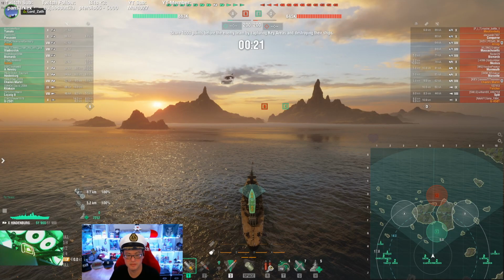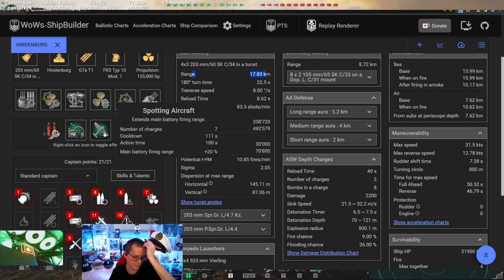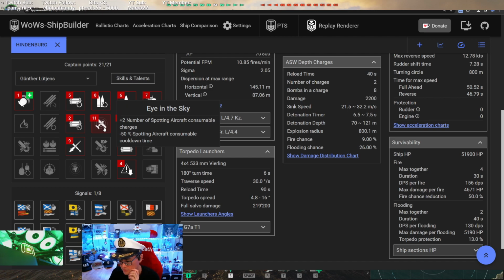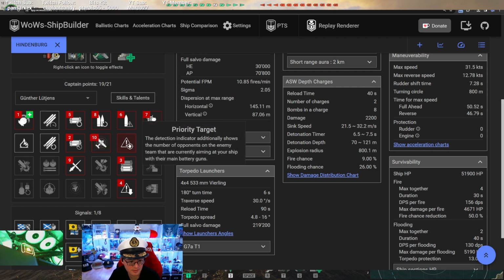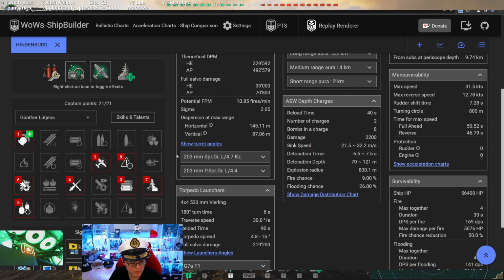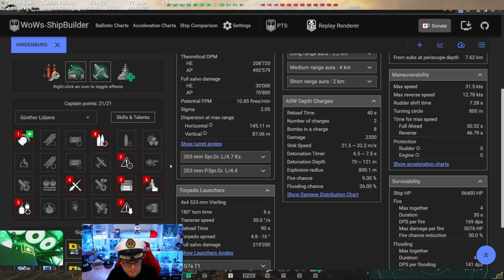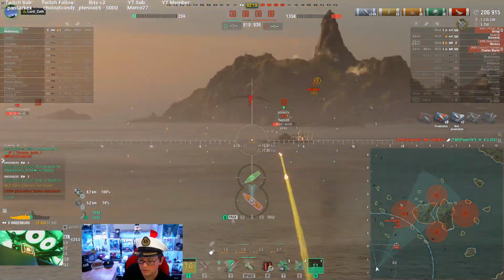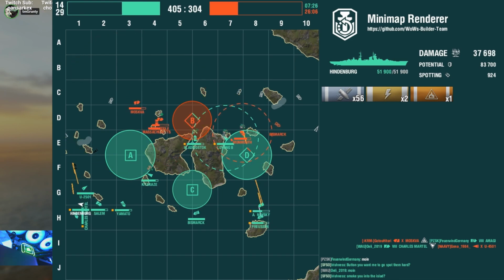Sail Away - Hindenburg Tier 10 German CA Two Brothers World of Warships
Longtime viewer Dutch_Elephant asked for some help in his Hindenburg. In this World of Warships replay, we'll discuss the problems associated with kiting and how to rectify them.

0:00 - Ship characteristics
1:45 - Ship build
15:45 - Battle
34:45 - Results screens
36:45 - Render and review